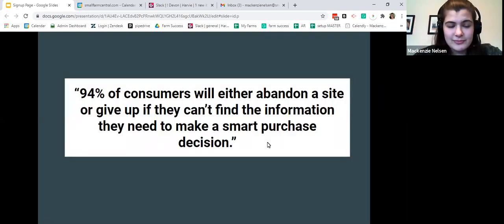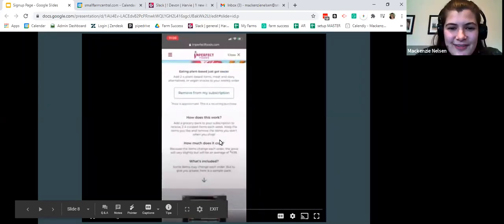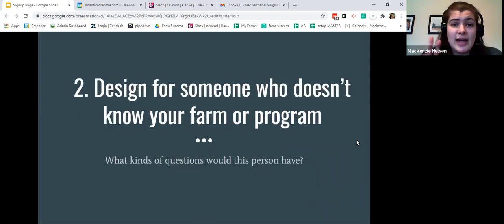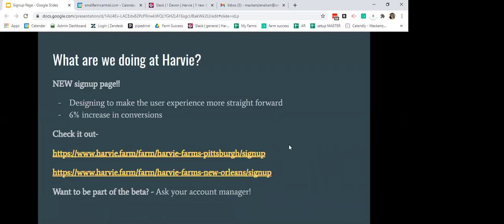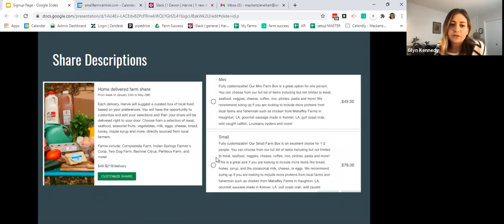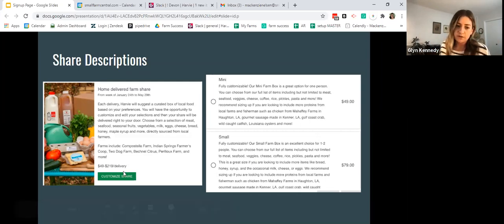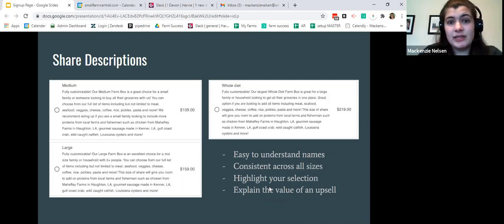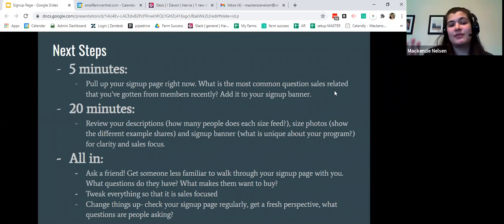Designing your Signup Page for Conversions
Harvie farm call: Designing your signup page for conversions